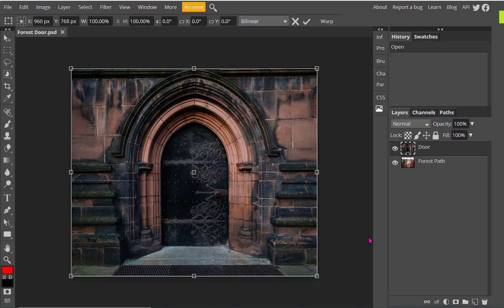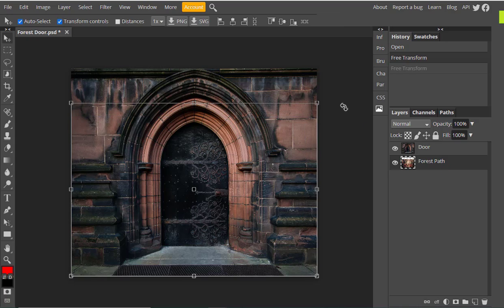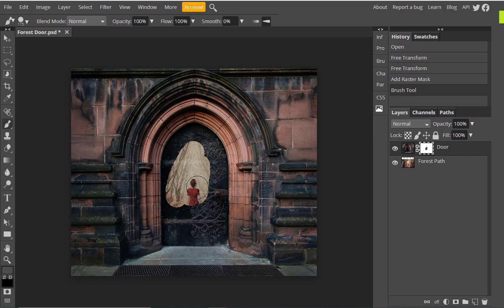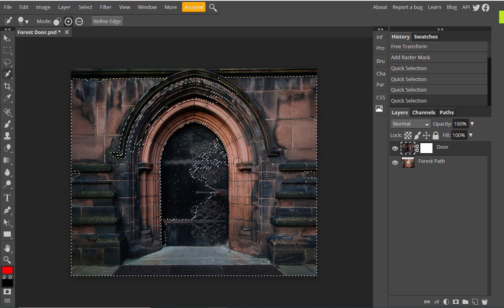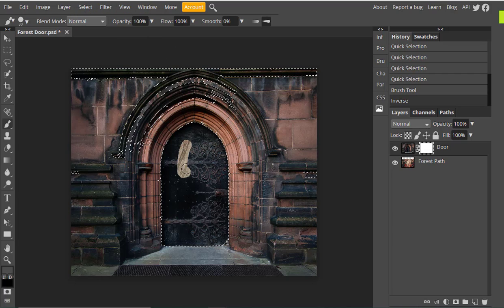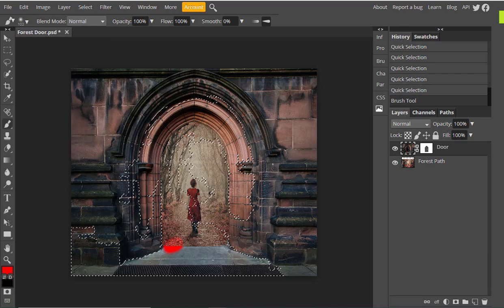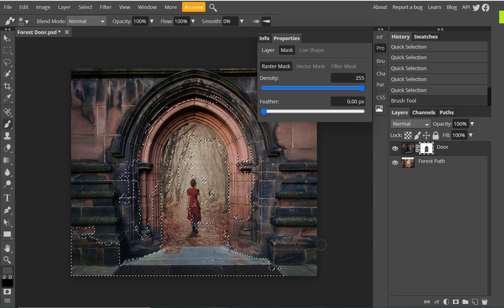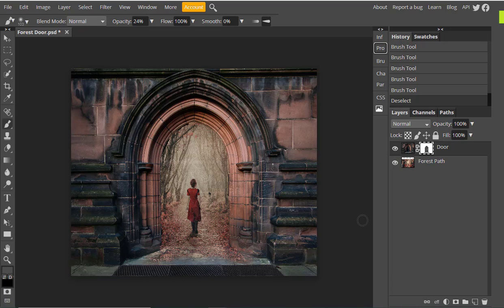Photopea Tutorial 2 - Layer masks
Totally ripped off video showing that Photopea can do almost exactly what PS can do with thier own resources.

Its pronounced "Pea", not "Peia"...my bad!